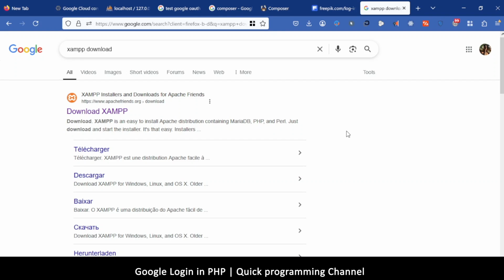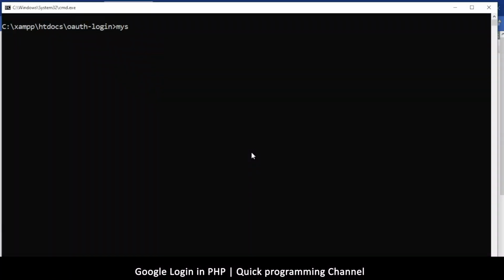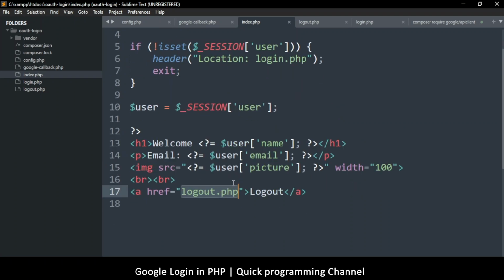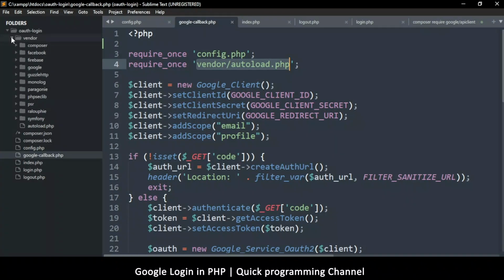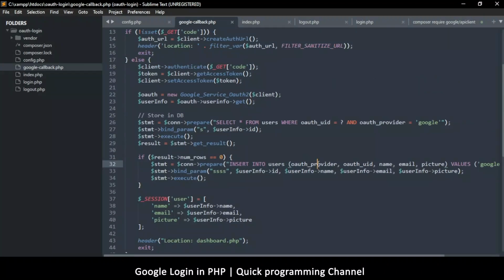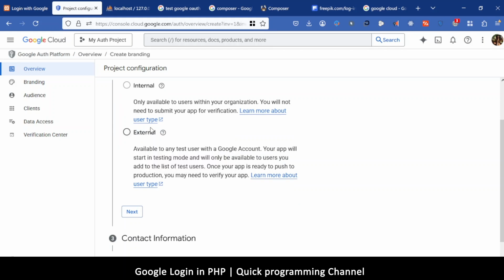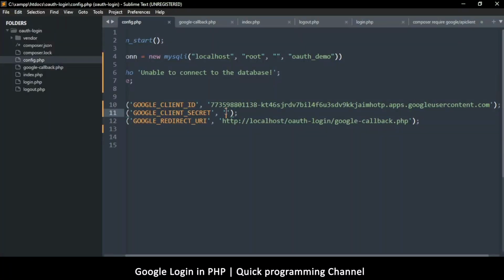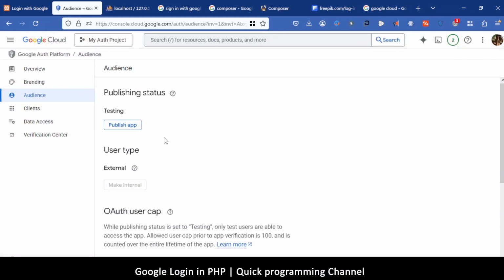Login with Google in PHP – Full OAuth Tutorial (Step-by-Step Guide!) | Quick Programming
🔐 Learn how to add  Login with Google and Facebook  to your PHP website using OAuth 2.0, the modern and secure way to authenticate users.

In this step-by-step tutorial, you'll build a complete login system using PHP, HTML, and MySQL, integrated with the Google login API. We'll use Composer to install the Google SDK, configure the API, store users in a database, and display their info on a dashboard.

✅ What you’ll learn:
00:00 Introduction
04:40 Setup Database & Project
08:50 PHP Code
22:50 Google OAuth Setup
32:50 Testing
35:00 Logging Out
35:38 Bonus Tips